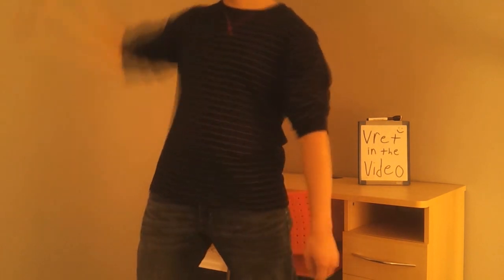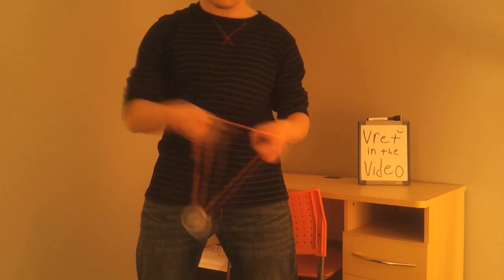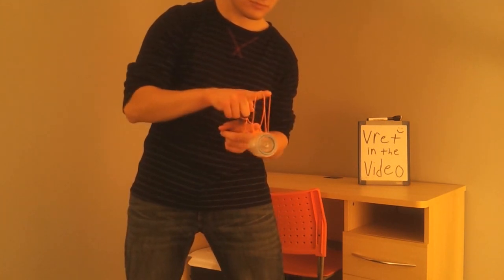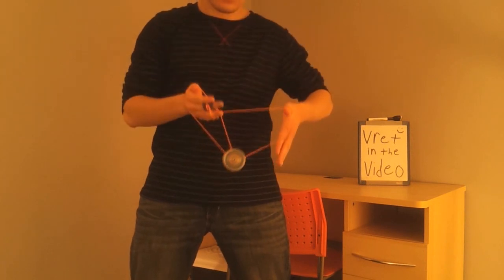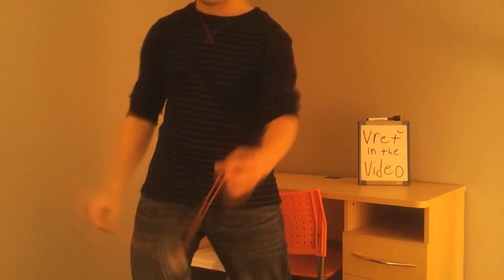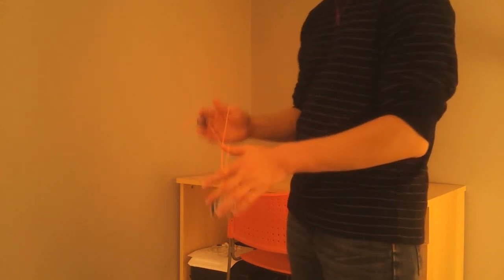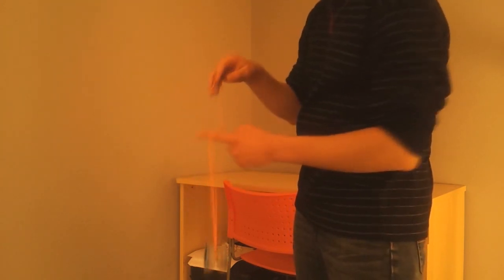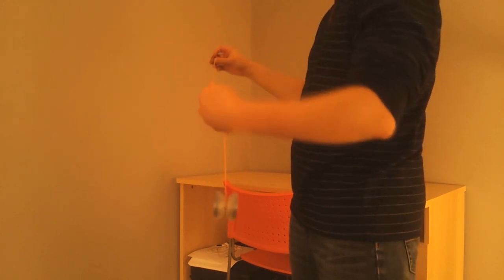1 Simple Yo-Yo Combo ANYONE Can Do 11: Field Goal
Today is Monday, and this is 1 Simple Yo-Yo Combo ANYONE Can Do 11. This combo is called Field Goal, and I'll be showing you how to do it today. I apoligize if you can't see the side view very well, next time I will use a different colour string that will suit the environment better. I also think that the audio is too loud as well, so I will work on that too. I just made this combo recently, and I love doing it, because it it moves the yo-yo around into different yo-yo elements. If you have any questions you can comment me.

Yo-Yo in this video: Yo-Yo Factory "Counter Attack"